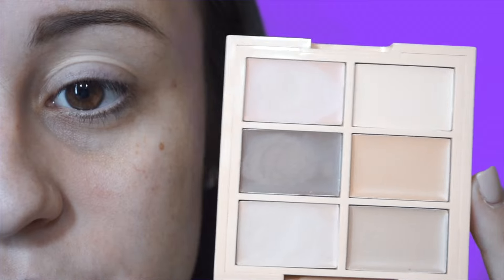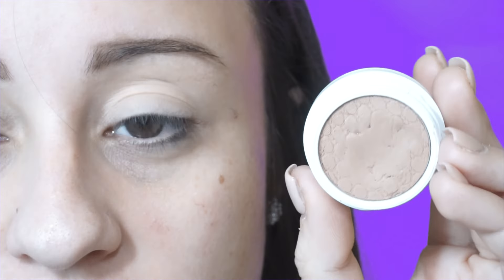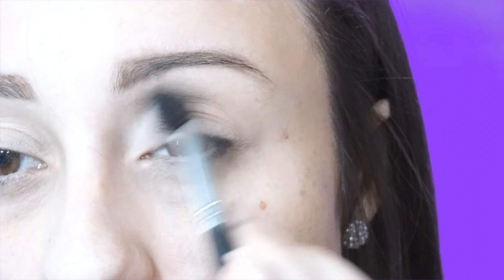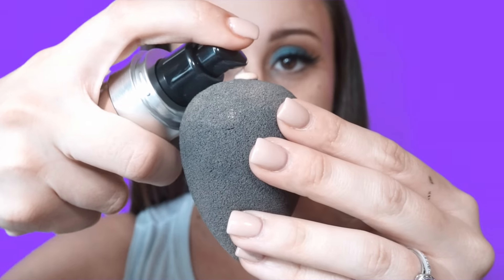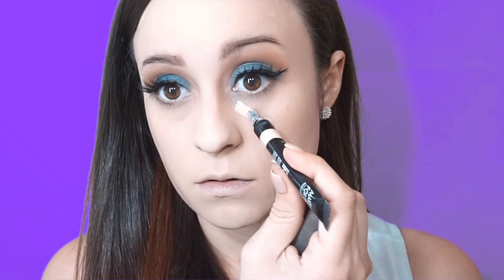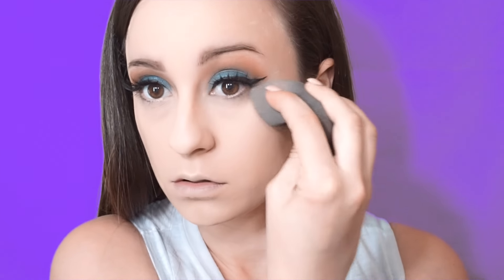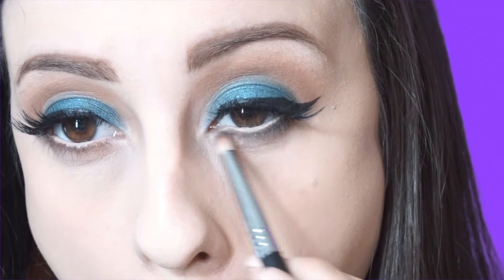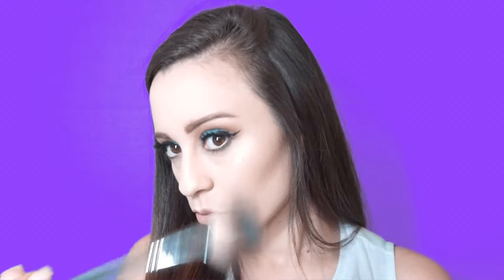Wearable Blue Eyeshadow Makeup Tutorial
Products Used:
NYX Conceal and Contour Kit
Color Pop Single Shadows - Glow, Cornelius, Coconut
Marc Jacobs Invisible Undercover Coconut Face Primer
Makeup Geek Contour Powder - Break Up
NYX Lip Liner in Nude
Color Pop Ultra Matte Lip in Midi

Sony a6000

Imovie